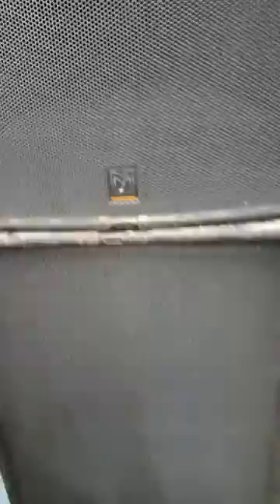Old school sound system. Amcron Macro tech,s Martin Audio W8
I love the smell of a Macro tech in the morning!